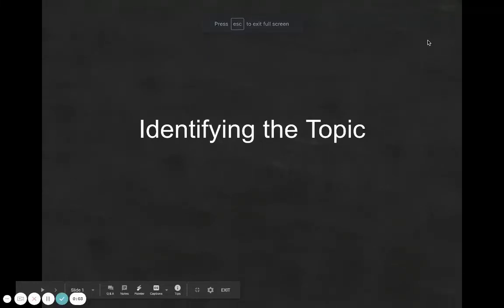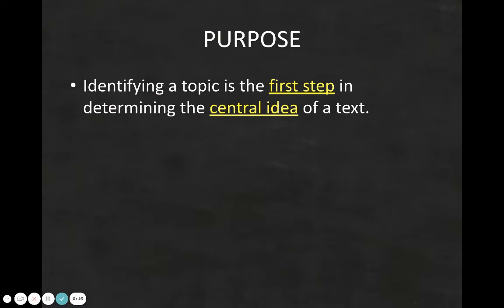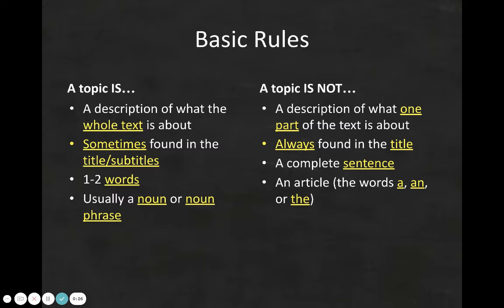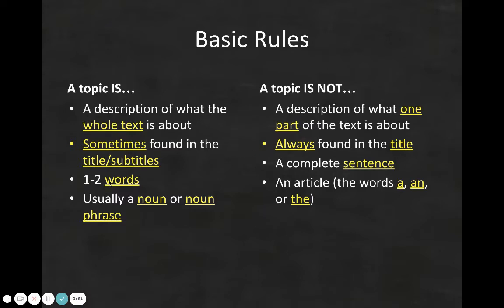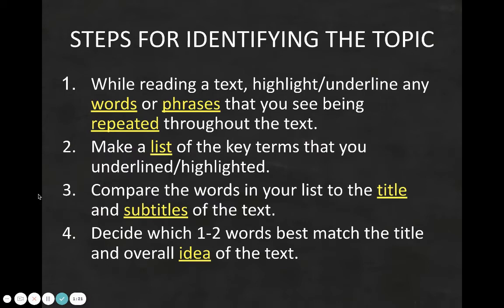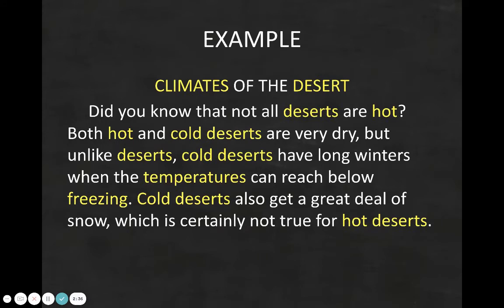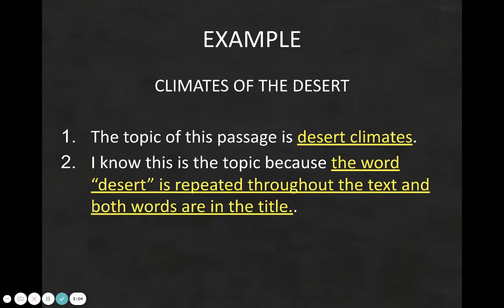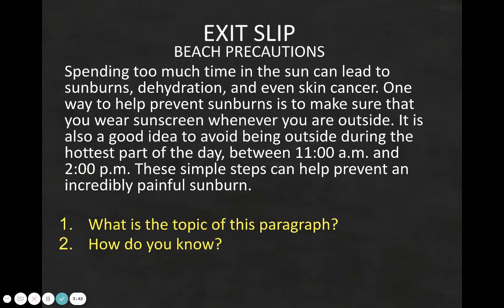How to Identify the Topic of a Text